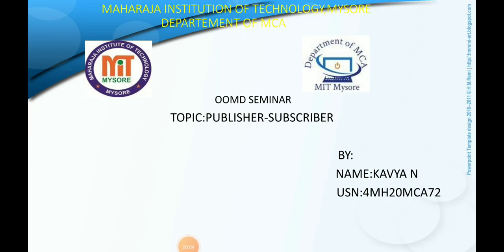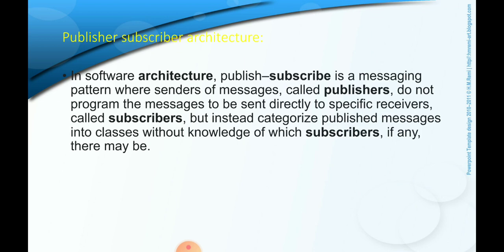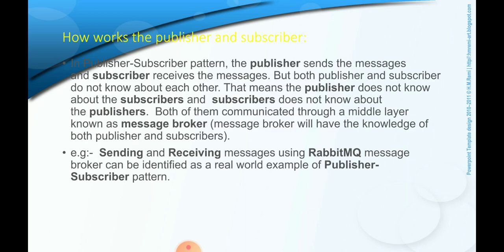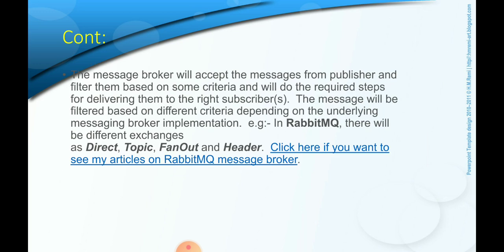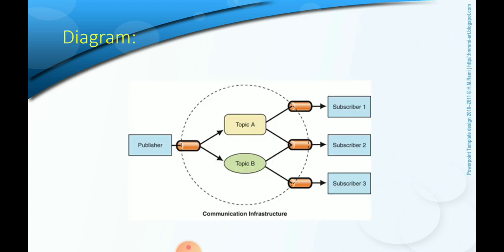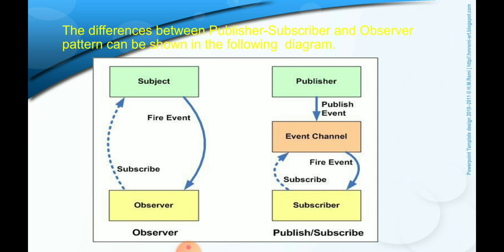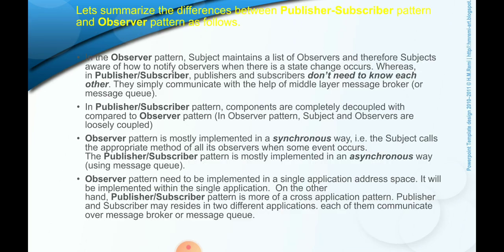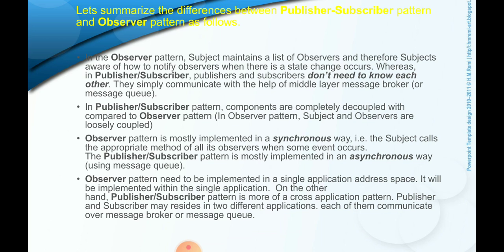topic:publisher and subscriber